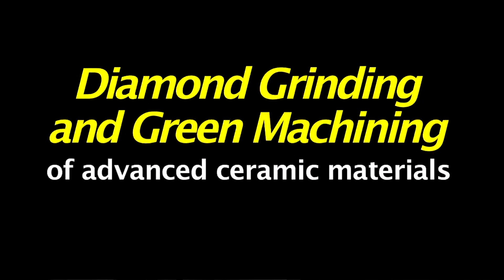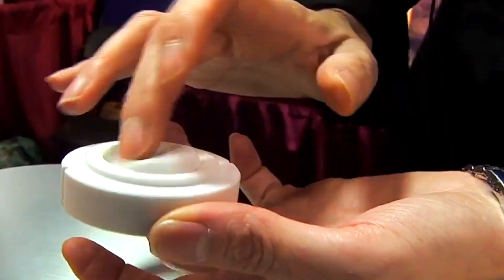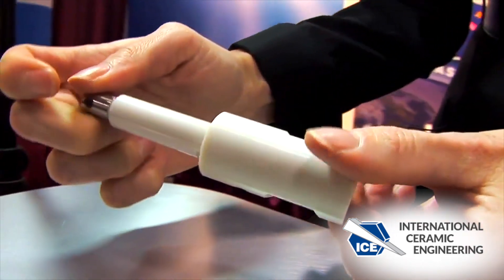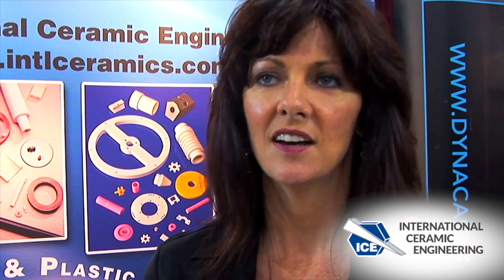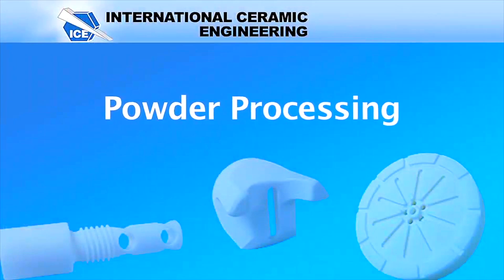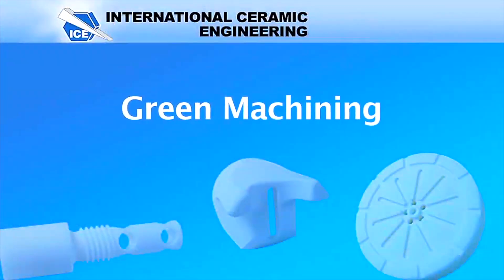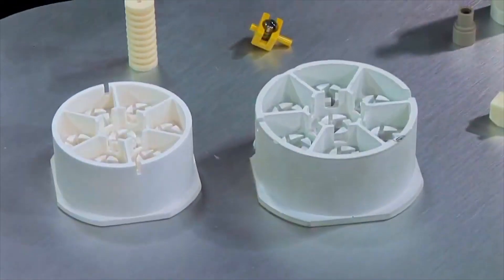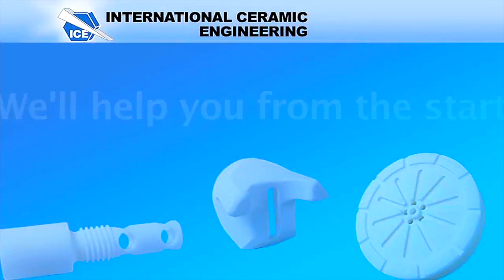MACHINED CERAMICS & Engineered Plastic Parts | International Ceramic Engineering - ICE | MA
CERAMICS & Engineered Plastics materials machined and fabricated - International Ceramic Engineering.

Our materials experts are available to help determine the most cost-effective geometry for your advanced material requirements.

Whether it's Alumina Oxide, Boron Nitride, Silicon Carbide or Engineered Plastics, we can supply you with the optimal material and design that meets your toughest requirements.

International Ceramic Engineering manufactures Alumina & Steatite Standoffs as part of our standard product line. Alumina & Steatite Standoffs are very stable under high temperatures. They have outstanding dielectric properties, chemical erosion resistance and high wear and abrasion resistance.

MACOR (Machinable Glass Ceramic) Plates, Bars and Rods
Macor has a continuous use temperature of 800°C and a max temperature of 1000°C. Its coefficient of thermal expansion matches most metals and sealing glasses. It is non-wetting and has zero porosity. Macor is an excellent insulator at high voltage and various frequencies.

Extruded Alumina & Zirconia Ceramic Rods
International Ceramic Engineering manufactures Alumina & Zirconia Rods as a standard ceramic product. Alumina & Zirconia can take temperatures up to 1650°C, having extremely high temperature stability, chemical corrosion resistance, and high wear and abrasion resistance. Most items are in stock and can be pulled and shipped normally under 1 week ARO.

99.5% Alumina & Boron Nitride Ceramic Crucible Liners
Crucible Liners for e-Guns and many other Electron Beam Evaporation Sources. International Ceramic Engineering manufactures varying sizes of crucible liners as part of our standard product line. Our crucible liners provide superior yields, enhance performance, high thermal stability, greater evaporation rates, lower power requirements, reduced crucible damage, and less down time.

99.8% Alumina Ceramic Tubes
International Ceramic Engineering manufactures Alumina Tubes as a standard ceramic product. Alumina can take temperatures up to 1650°C, having extremely high temperature stability, chemical corrosion resistance, and high wear and abrasion resistance.

99.8% Alumina Ceramic Labware
International Ceramic Engineering manufactures Alumina Labware as a standard ceramic product. Alumina can take temperatures up to 1650°C, having extremely high temperature stability, chemical corrosion resistance, and high wear and abrasion resistance.

99.8% Alumina and Zirconia Ceramic Hex Head Screws

Clear Fused Quartz Ceramic Tubing
GE Fused Quartz, with its high purity and mechanical stability at a very high temperature, makes it the ideal material used in the processing of silicon wafers. We supply our customers with only the highest grade materials, offering contaminant levels less than 25 ppm.

Quality is our commitment to our customers. The quality process is monitored from design to completion to guarantee an integrated and controlled process. This process yields components of the highest precision, accuracy, repeatability and quality. ICE offers a broad range of advanced ceramic and performance plastic materials. Our materials experts are available to help determine the most cost-effective geometry for your advanced material requirements.

International Ceramic Engineering